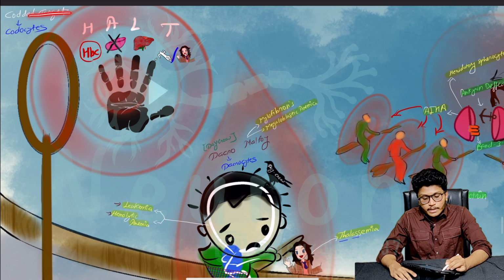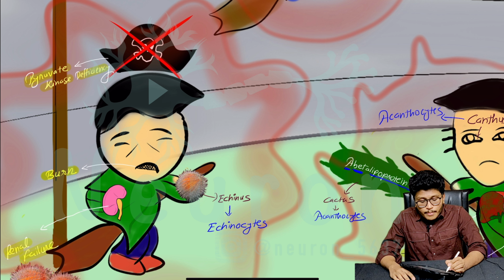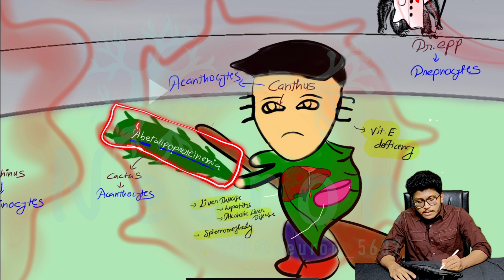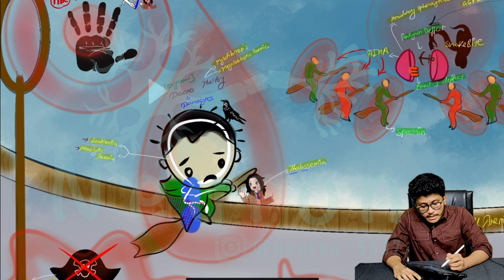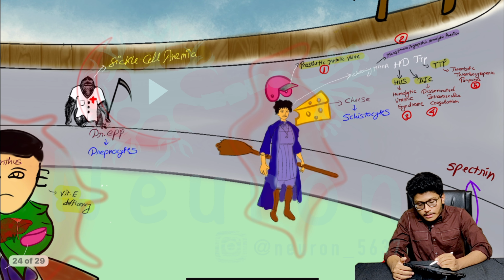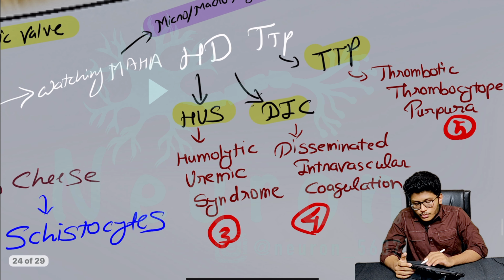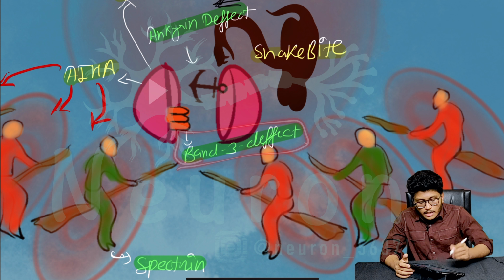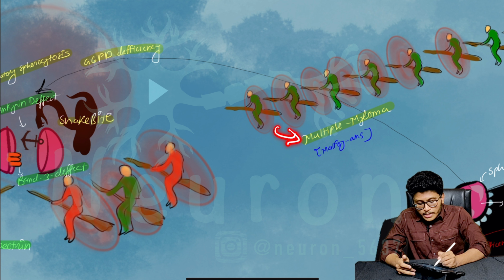RBC abnormalities: POIKILOCYTOSIS and ASSOCIATED DISEASES Mnemonics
0:00 what is poikilocytosis
0:55 Codocytes (Target Cells)
1:33 Echinocytes (Burr cells)
2:47 Acanthocytes (Spur cells)
4:50 Drepnocytes (Sickle cells)
5:12 Dacrocytes ( Tear Drop cells)
7:20 Schistocytes ( Halmet cells)
8:37 G6PD Defficiency
9:03 Spherocytes
11:26 Eliptocytes

"Hey everyone, welcome to Neuron, your ultimate destination for simplifying the complexities of the medical field! I'm thrilled to embark on this journey with you as we dive into the fascinating world of medicine. On this channel, we're dedicated to making tricky medical topics easy to understand. From dissecting complex diseases to unraveling intricate anatomical structures, Neuron is your go-to resource for demystifying the medical world. So, whether you're a student, healthcare professional, or simply curious about health and wellness, join us as we explore the wonders of medicine together. Let's start unlocking the secrets of medicine, one neuron at a time!"